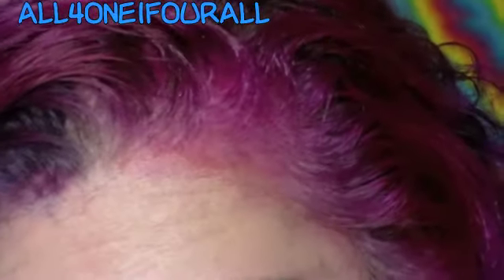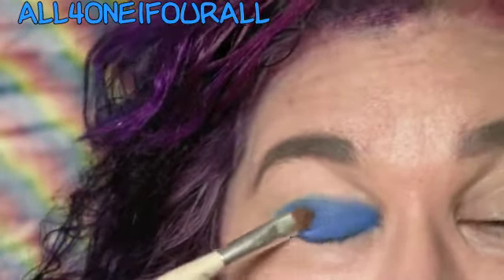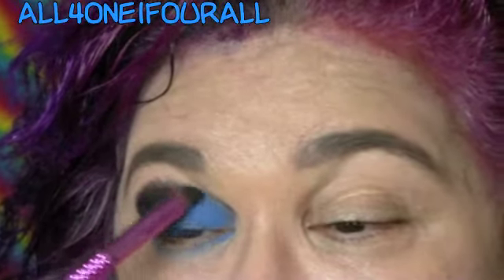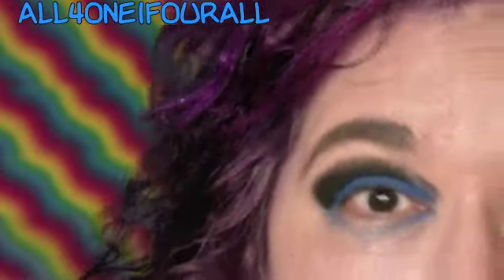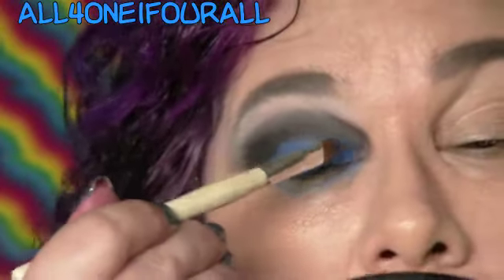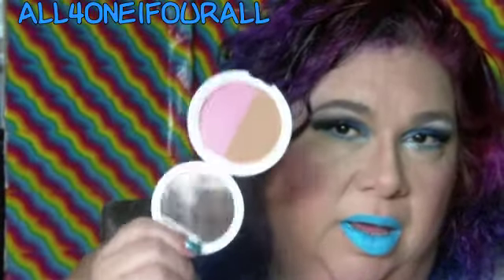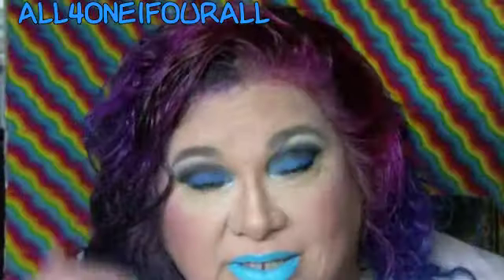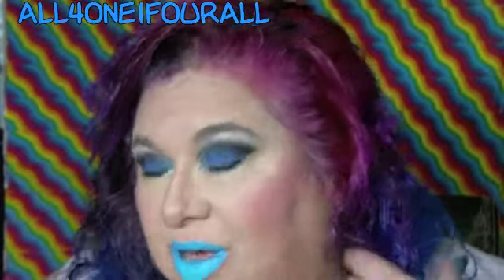Kryolan Neon Blue and NYX Hot Blue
with NYX Blue Velvet lips from the macaron collection